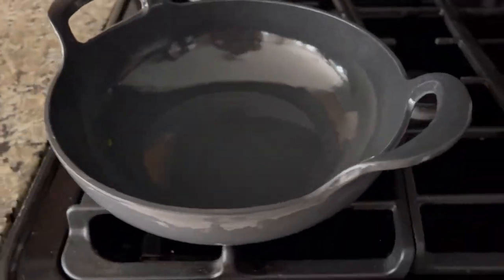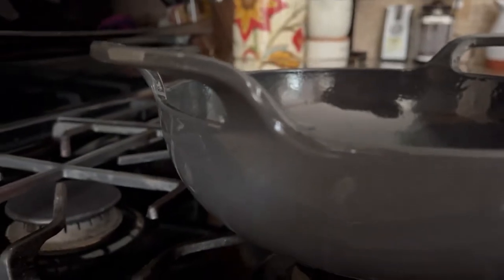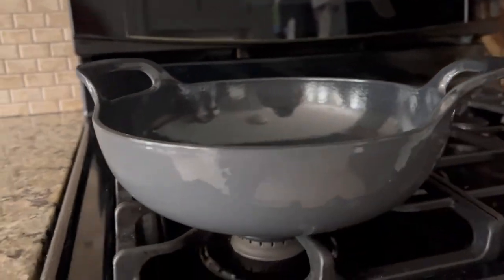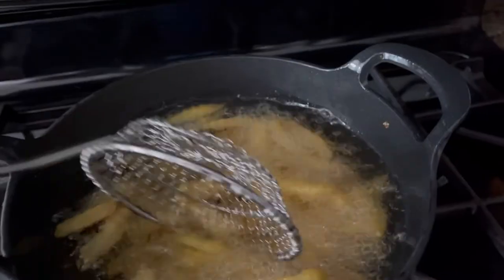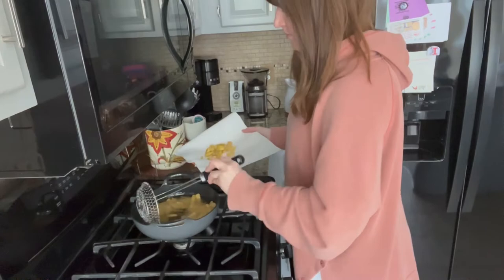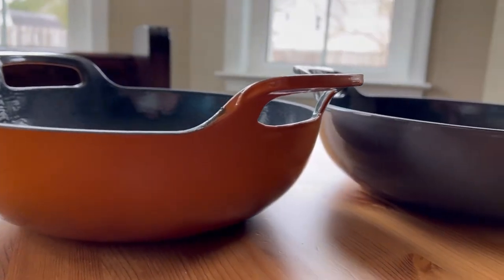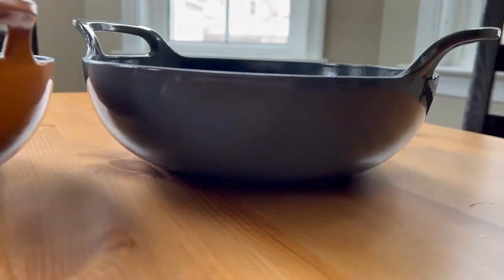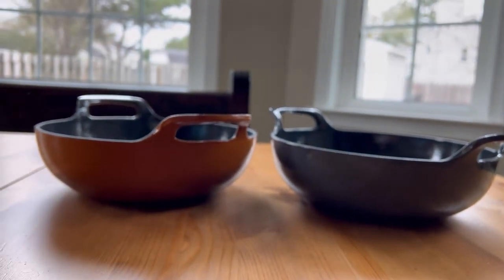Enameled Cast Iron Balti Dish With Wide Loop Handles, 5 Quart.mov